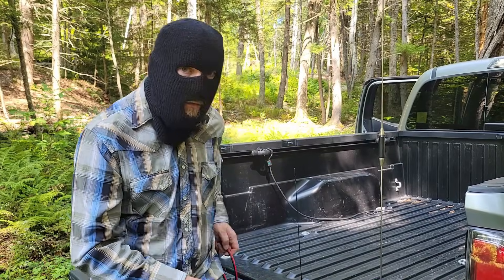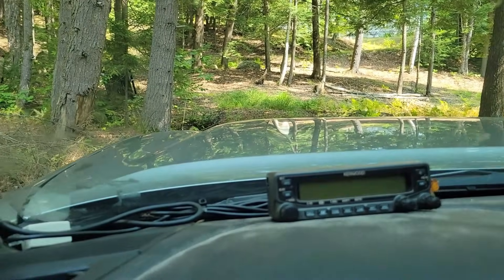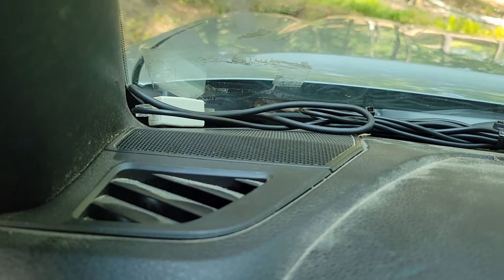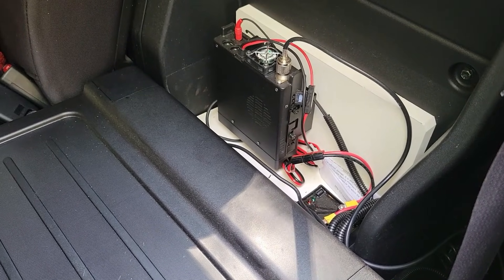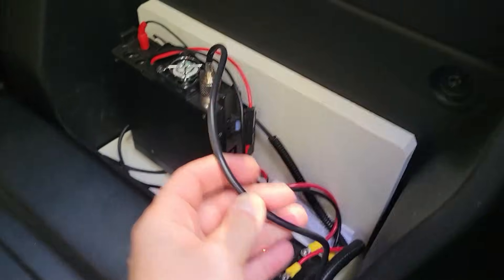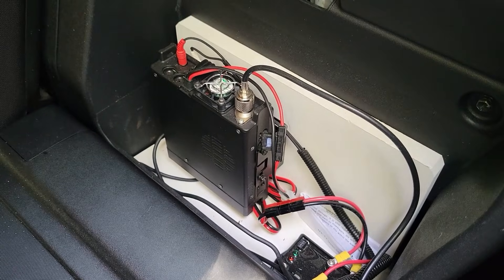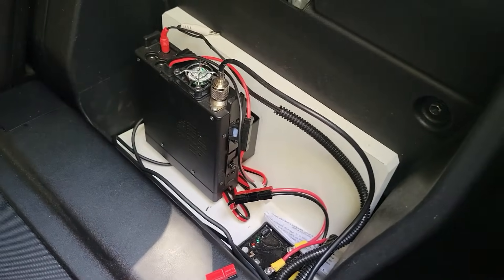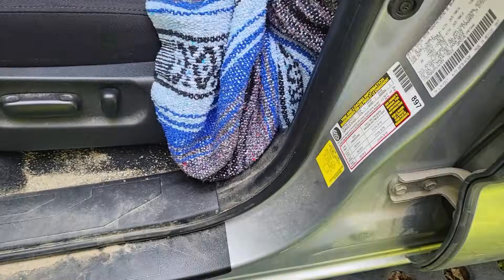Basics of ham radio mobile/vehicle comms - getting an amateur radio set up in your car or truck.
So you want to get a mobile radio set up in your vehicle? These are the basics to think about when putting a ham radio in your car or truck:

- Portability vs Power & Features
- The right antenna
- How to install everything

In this video I discuss the basics of what to keep in mind when deciding what radio to install in your vehicle and how to mount it. This isn't a step-by-step installation guide, because each vehicle will obviously have unique challenges. but this video should give you some important tips to keep in mind when thinking about how to get set up.

It doesn't matter what specific radio you get, just make sure it has 45 or 50 watts of transmit power, is dual band (both UHF & VHF), can monitor two bands at once, and has good features, specifically "cross-band repeat". If you find a tri-band radio (one that does 1.25m band as well), that would be awesome.

The Powerwerx APS-12 DC Automatic Power Switch/Timer can be purchased directly

I forgot to mention that having Anderson Power Poles set up like this between the battery and the radio allows me to both power an HF rig by plugging into the truck's battery (either while the truck is running, or the relay is engaged), and also easily use an auxiliary 12v battery to power the UHF/VHF mobile rig when I'm stationary so I don't drain the truck's battery.

Chapters:

00:00 Intro & Episode Overview
00:27 Radio considerations
01:53 Antenna considerations & using an "upfitter"
04:15 Power considerations
06:20 Faceplate "mount (?) & radio install
08:14 Antenna & voltage control relay switch
09:21 Battery setup & aux speaker
10:39 Final thoughts